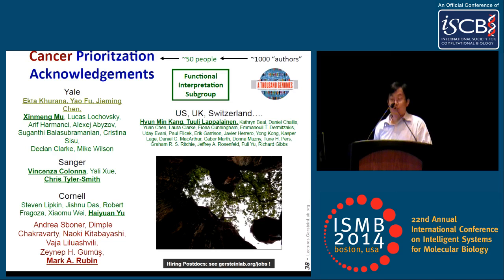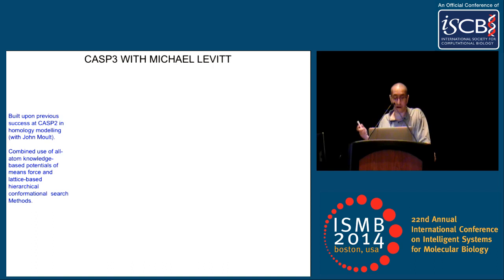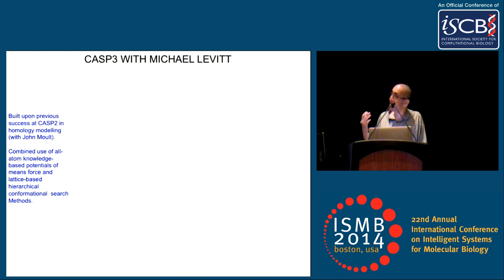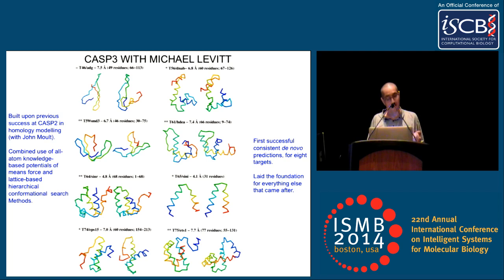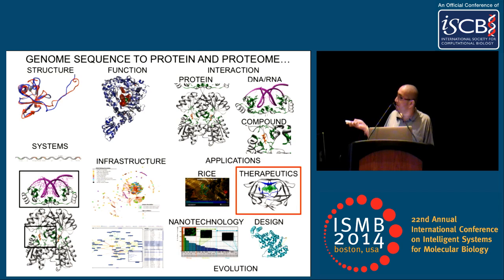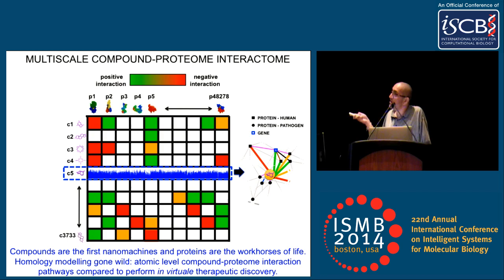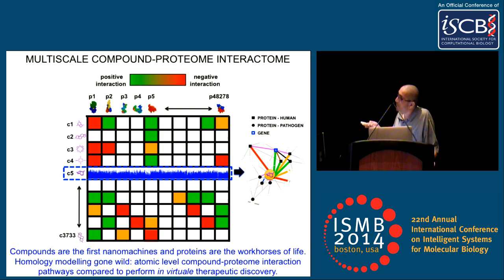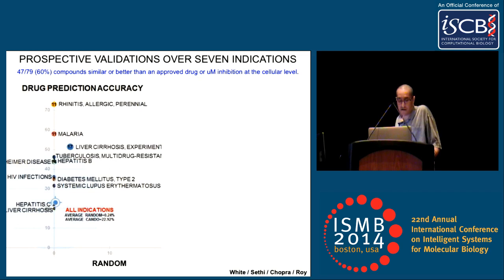Special Session 04 Part B-I: Interactomics: Computational Analysis of... - Ram Samudrala - ISMB 2014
Special Session 04 Part B-I: Interactomics: Computational Analysis of Novel Drug Opportunities - Ram Samudrala - ISMB 2014